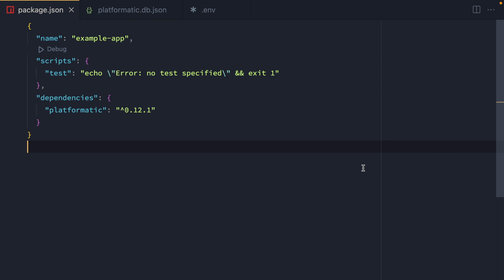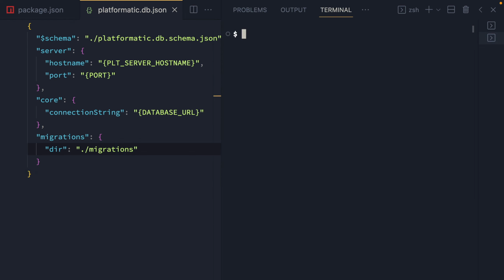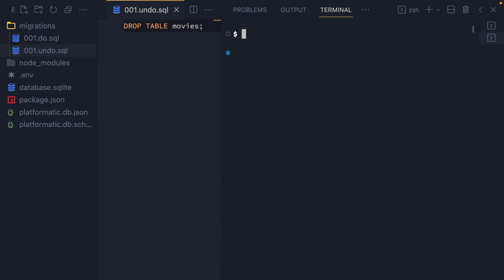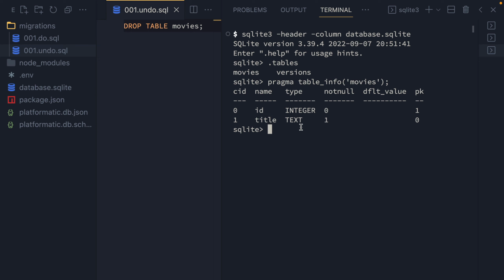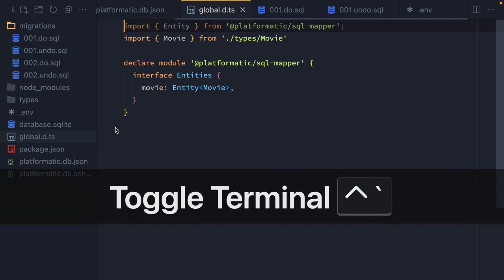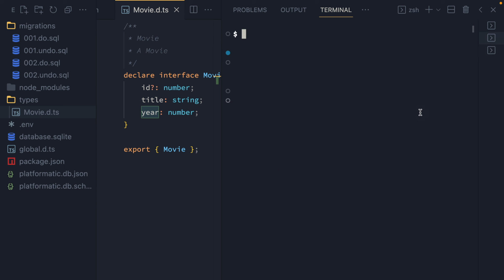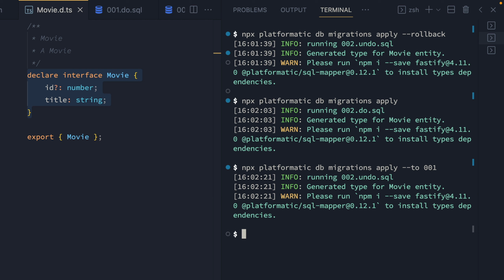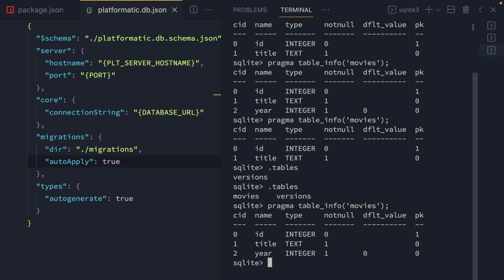Work with database migrations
In this video we’re going to learn how to work with Platformatic DB database migrations. We can use migrations to set up the schemas for our database tables, and as our application grows, we can use them to add new tables and columns to our database.